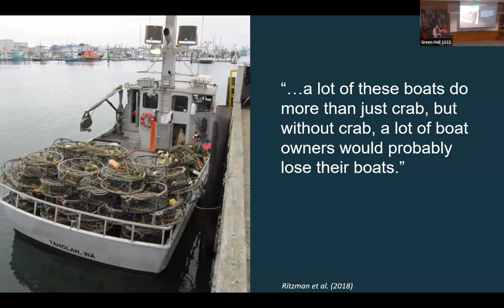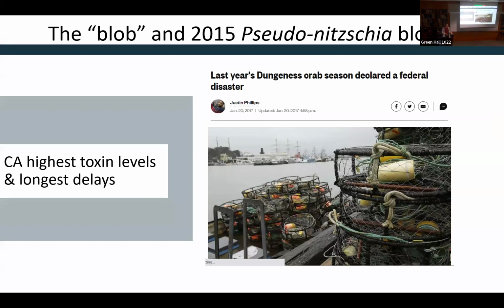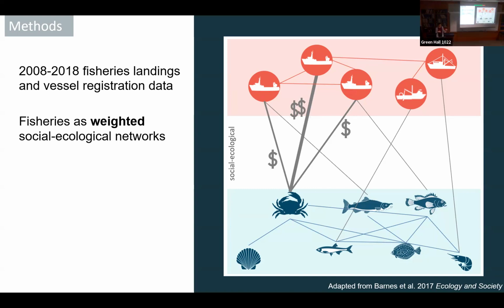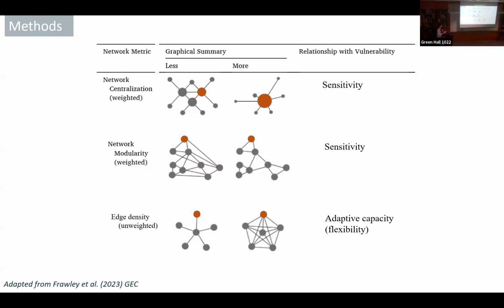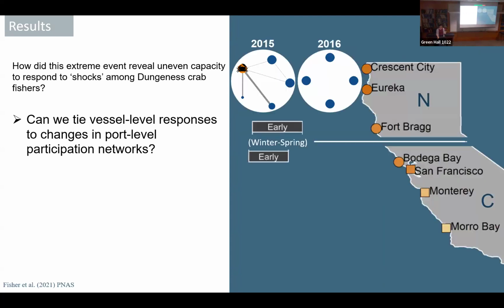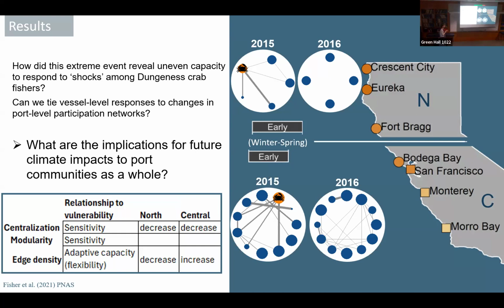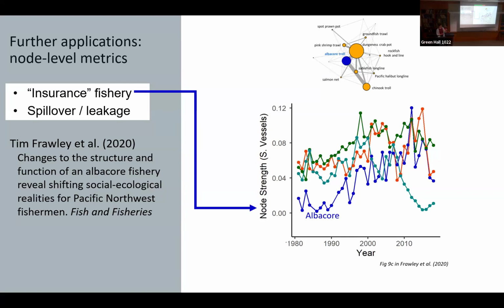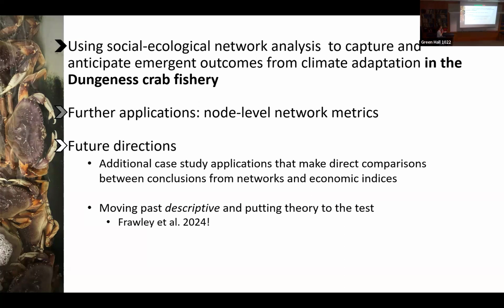CPB Seminar: Mary Fisher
Using social-ecological network analysis to capture and anticipate emergent outcomes from climate adaptation